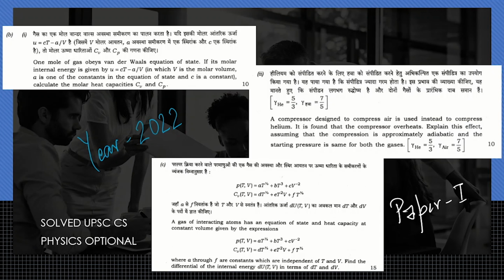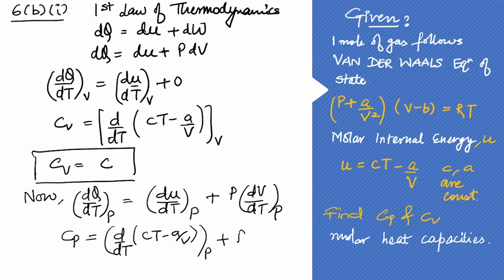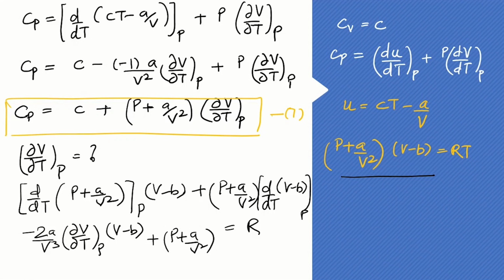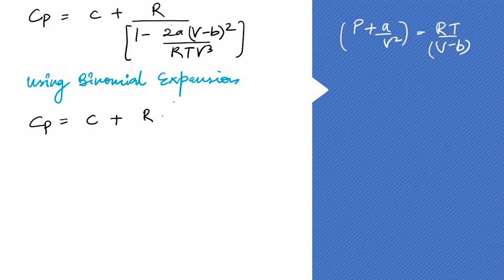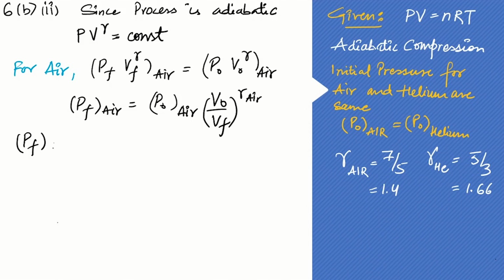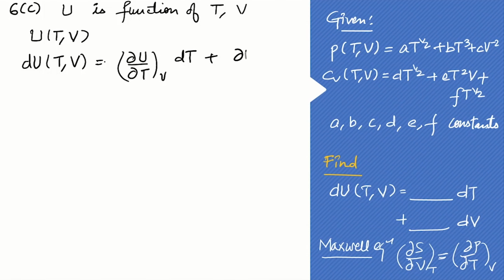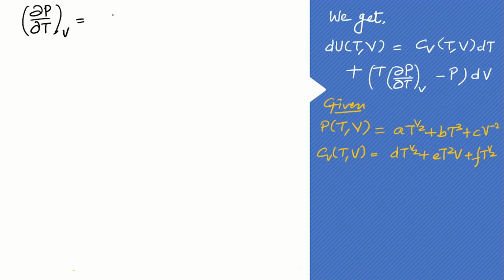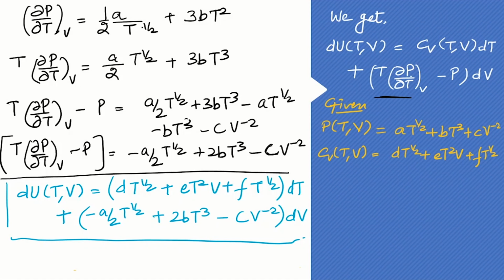SOLVED UPSC CS 2022 PHYSICS OPTIONAL PAPER -1 Q6(b), (c)| Thermodynamics